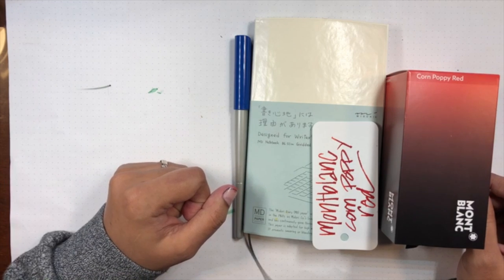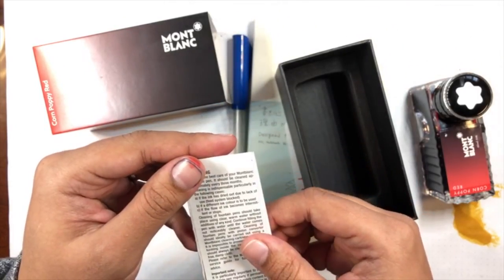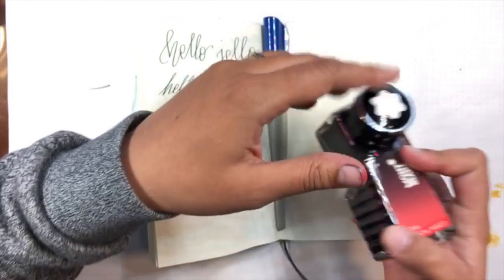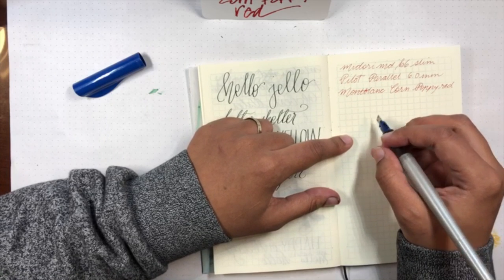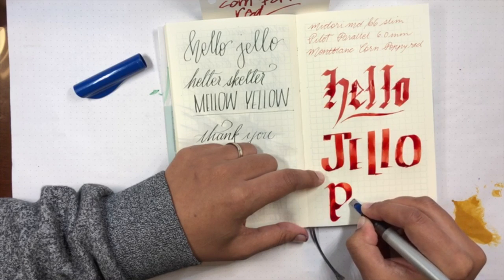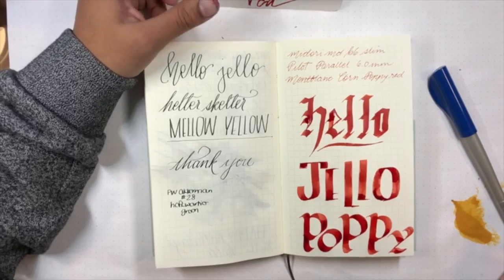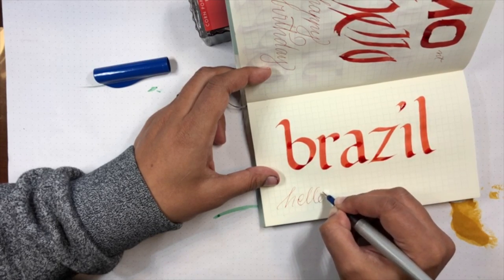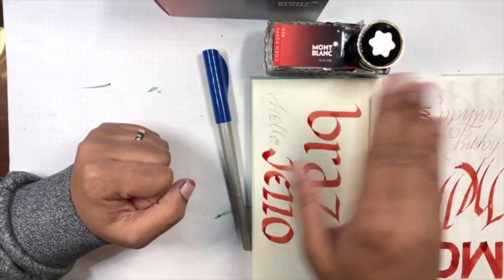Inkspiration 9 JAN 2018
Anderson Pens Instagram Live Story - 9 JAN 2018